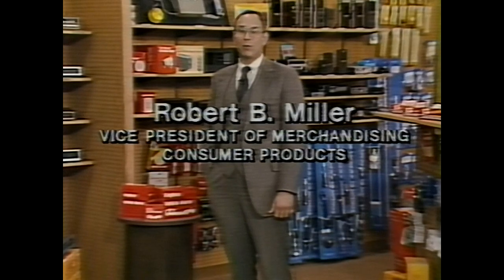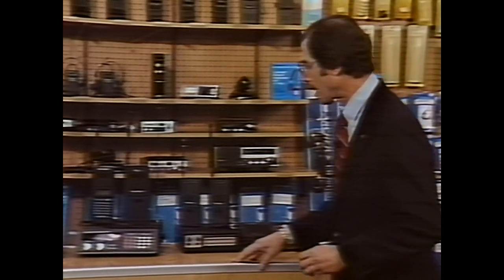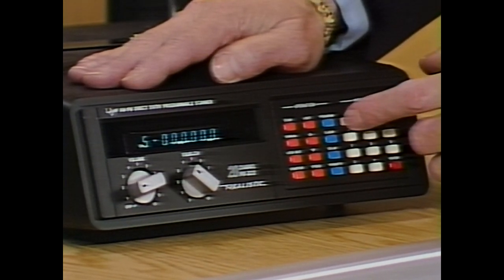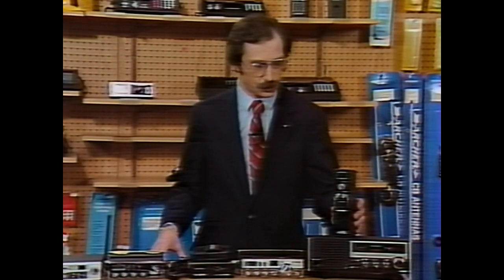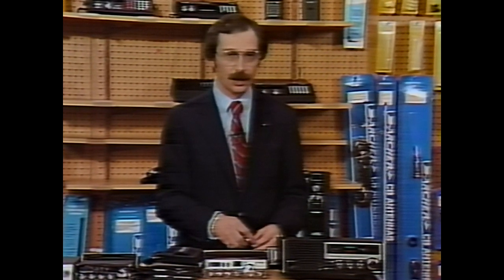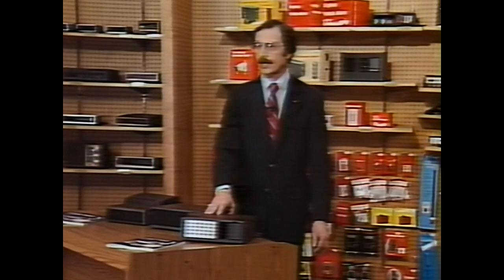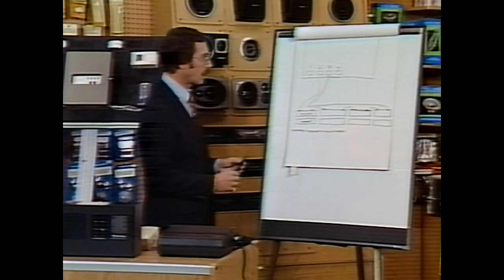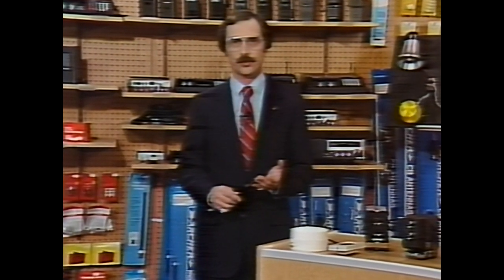Radio Shack Sales Training VHS - Communications/Security Products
Date: Unknown

Part One: Scanners 0:00
Part Two: CB's 22:33
Part Three: Communications/Security Products 38:13

Workflow: JVC HR-9600U VCR, S-Video / RCA L/R Audio, ATI TV Wonder 600, Captured/Trimmed with VirtualDub, Deinterlaced with QTGMC, cropped, resized, and sharpened with AviSynth, Encoded with x264/MP3 Mono Audio with MeGUI, YouTube.